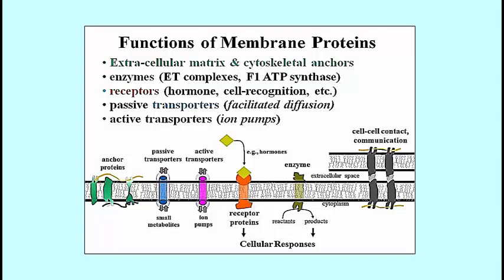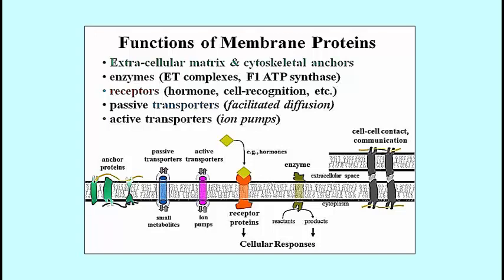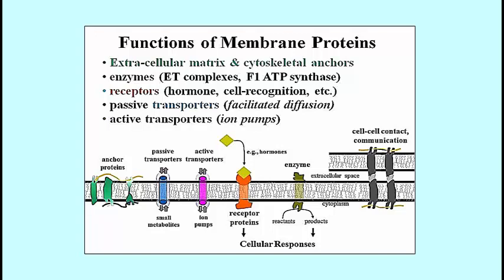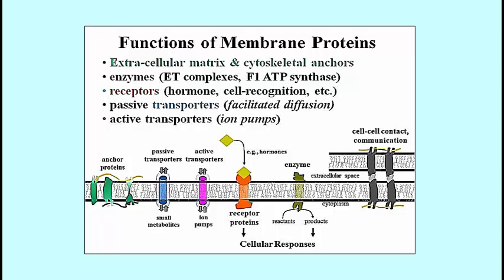288-2 Diversity of Membrane Protein Structurte & Function